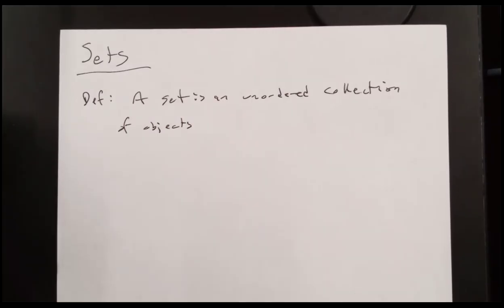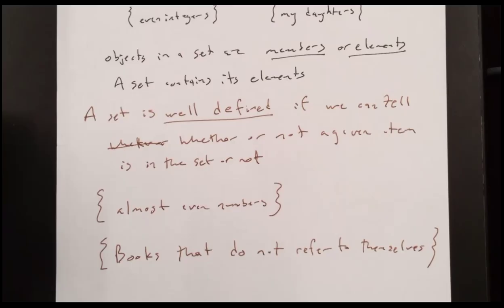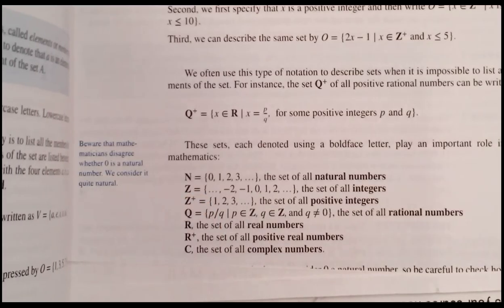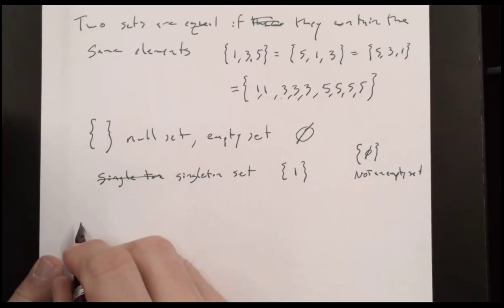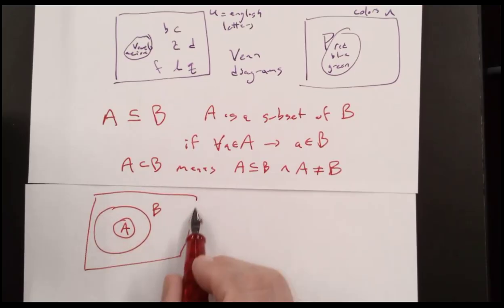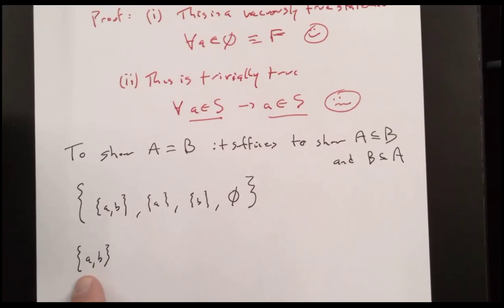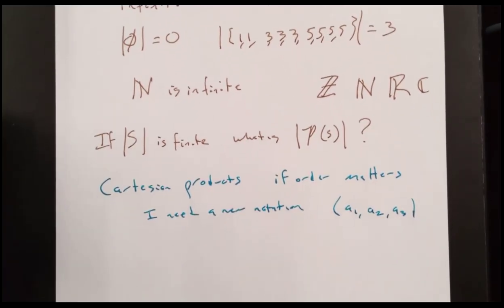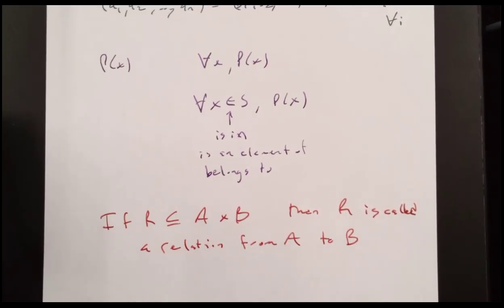SMA205 02162026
Class recording for SMA205 Discrete Math for Monday February 16, 2026